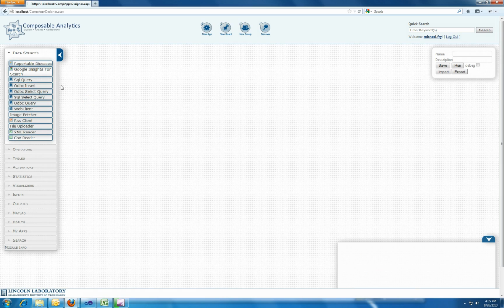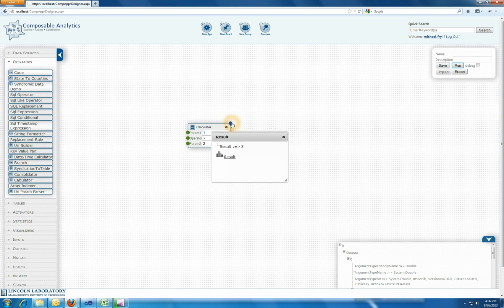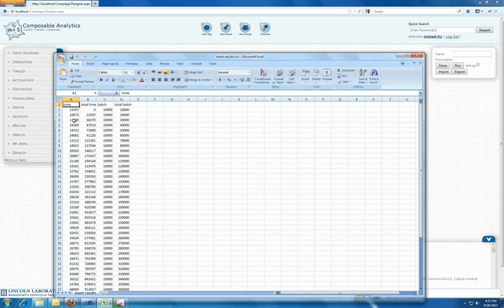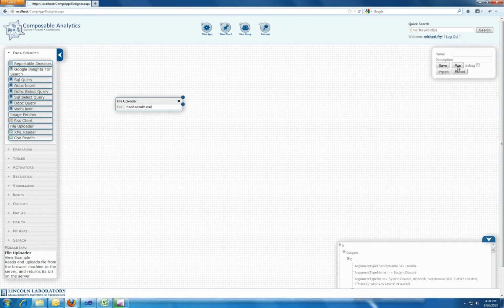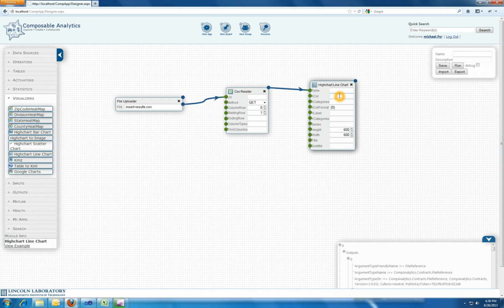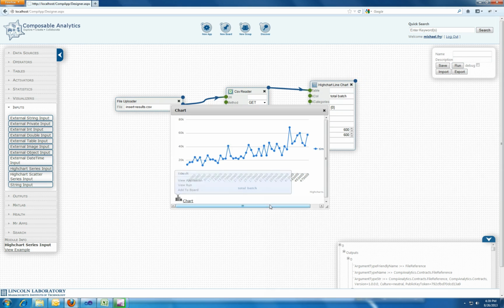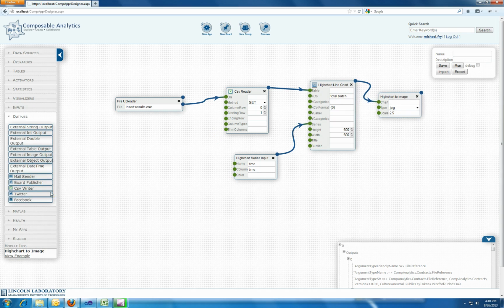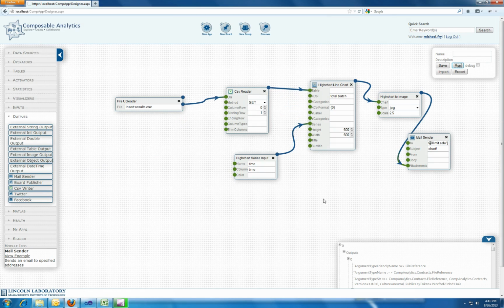Composable BasicApp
Vintage Composable Designer